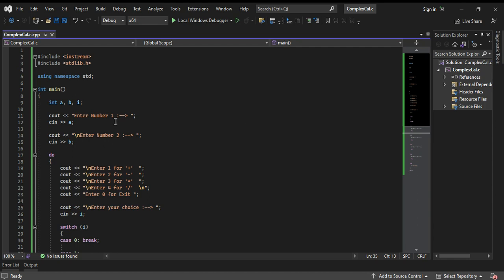Step Up Part 2